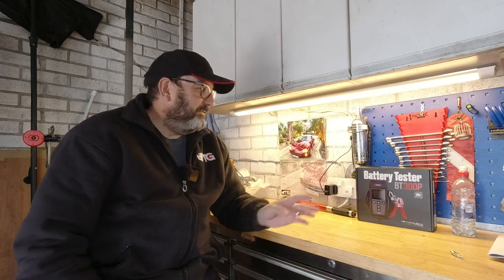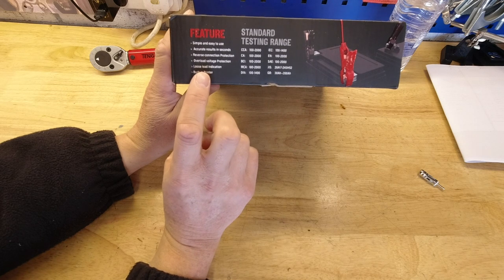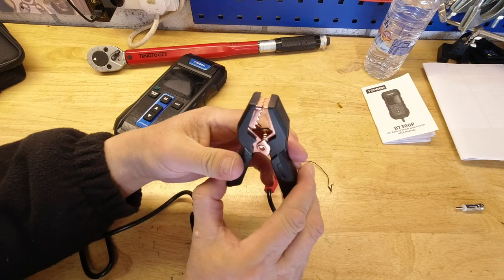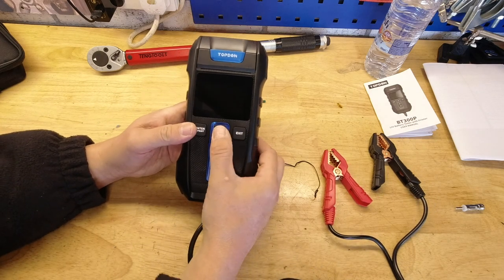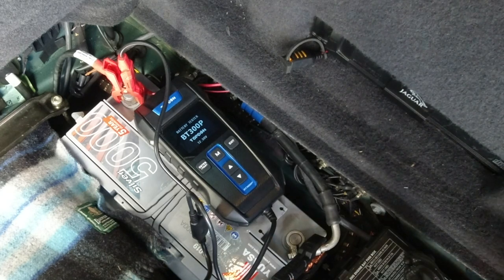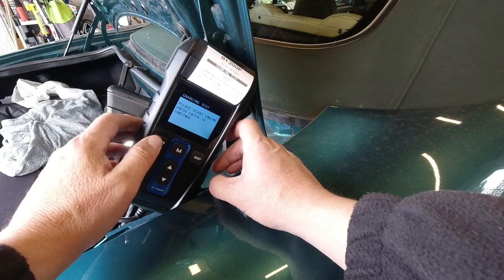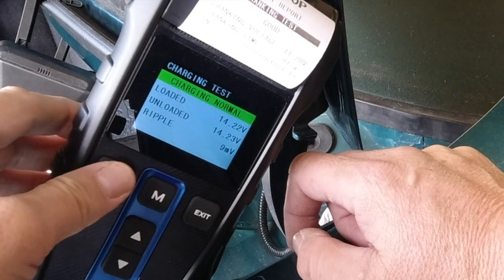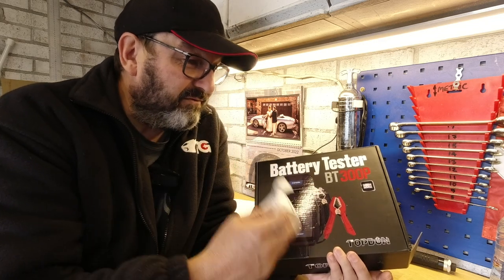Battery Testing my Jaguar XK8 with TOPDON Battery tester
In this video, I carry out a full range of tests on my Jaguar XK8 Battery. Im using the TOPDON BT300P which is a dedicated Battery tester, this unit also has an integrated printer. The info it can provide plus the convenience of the printer is a game changer for me.
Topdon supplied this unit to me free of charge but had no input or Vito on this video.
They have also provided the discount link for TTG subscribers to use, if after watching the video, you want to add one to your toolbox.

See what news I get about the Jaguar's Battery!
And i do a comparison with the Battery on my VW T5